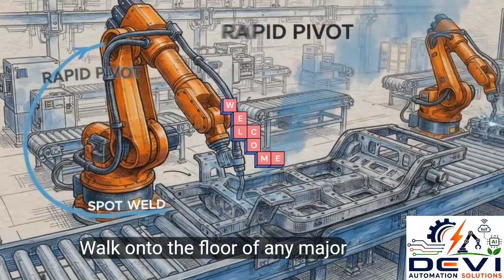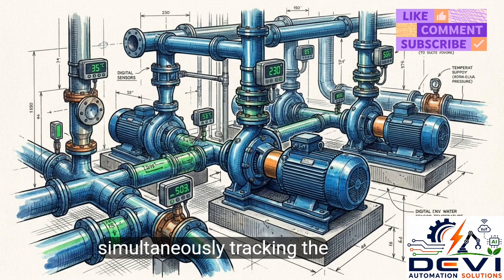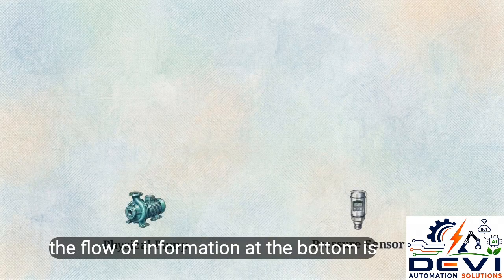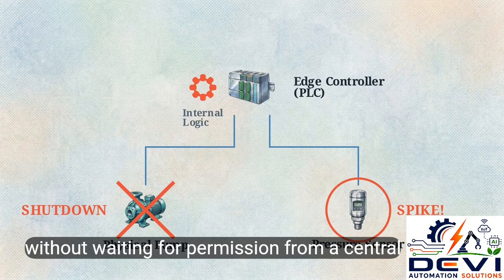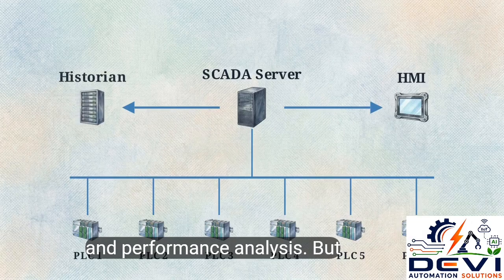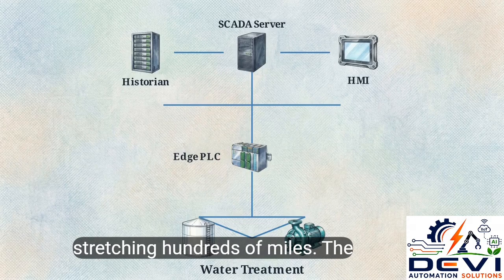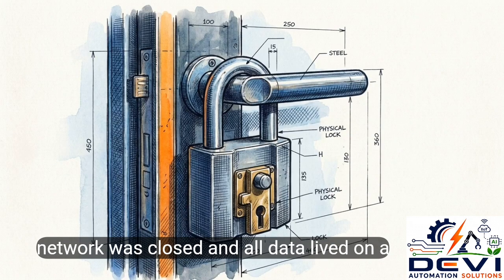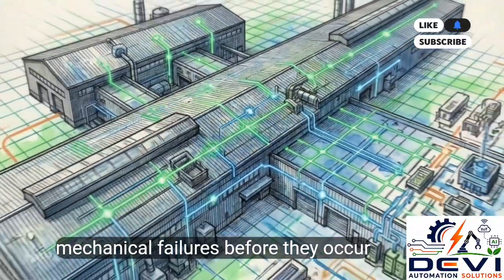26E.SCADA Applications Explained | Real Industrial Uses of SCADA | Complete Beginner's Guide-English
🏭 SCADA Applications Explained | Real Industrial Uses of SCADA

Discover how SCADA (Supervisory Control and Data Acquisition) is used to monitor, control, and optimize industrial processes across various industries. In this beginner-friendly tutorial, you'll learn about SCADA applications, components, working principles, benefits, and real-world industrial use cases.

📚 In this video, you'll learn:
✅ What is SCADA?
✅ Components of a SCADA System
✅ How SCADA Works
✅ SCADA Applications in Different Industries
✅ Manufacturing Automation
✅ Water Treatment Plants
✅ Power Generation & Distribution
✅ Oil & Gas Industry
✅ Food & Beverage Industry
✅ Pharmaceutical Industry
✅ Smart Agriculture
✅ Solar Energy Monitoring
✅ Building Management Systems
✅ Benefits of SCADA
✅ Future of SCADA & Industry 4.0

🏭 Industries Covered:
• Manufacturing Plants
• Water Treatment Plants
• Power Plants
• Oil & Gas
• Food & Beverage
• Pharmaceutical Industries
• Cement Plants
• Smart Agriculture
• Home Automation
• Solar Energy Systems

• Engineering Students
• Electrical & Electronics Engineers
• Automation Engineers
• PLC & SCADA Programmers
• Industrial Maintenance Engineers
• Factory Operators
• Beginners in Industrial Automation

AI Disclosure:
This video may include AI-generated narration, visuals, animations, graphics, and editing to improve the learning experience and presentation quality.